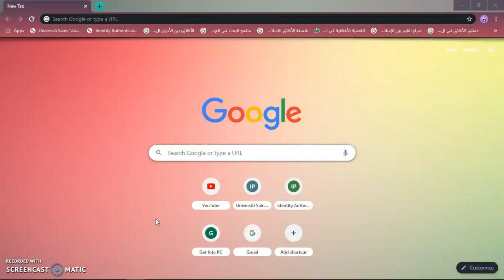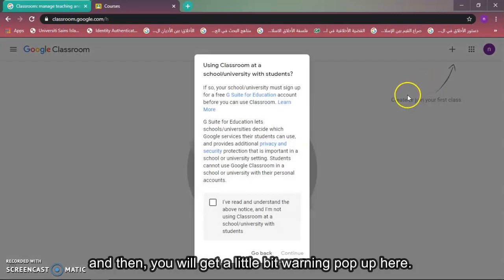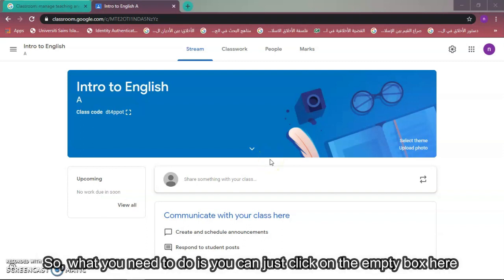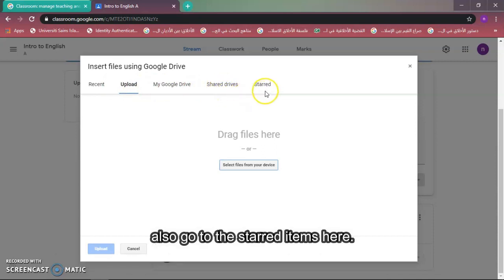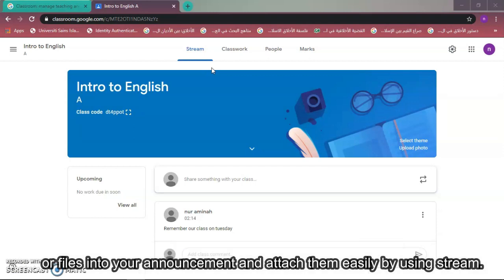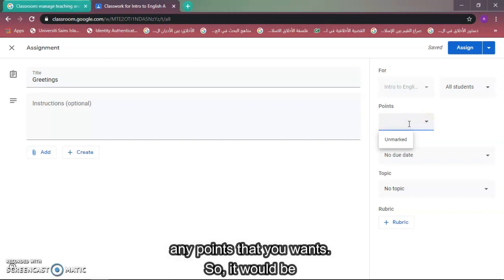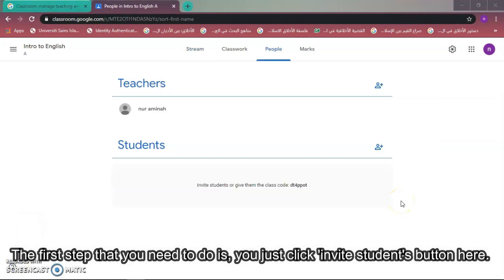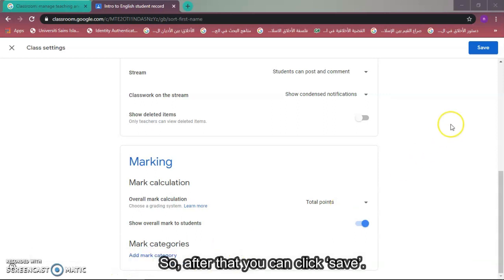INFORMATION RETRIEVAL PROJECT (BASIC TUTORIAL ON HOW TO USE GOOGLE CLASSROOM)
Presented by:-
1) Nur Syakinah Binti Nor Amli (1181652)
2) Siti Najihah Binti Ibrahim (1181643)